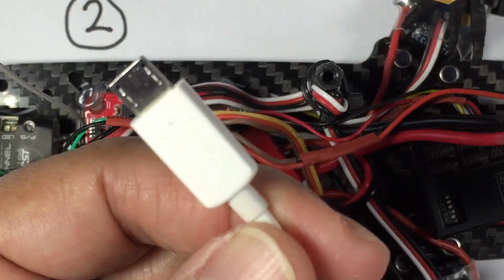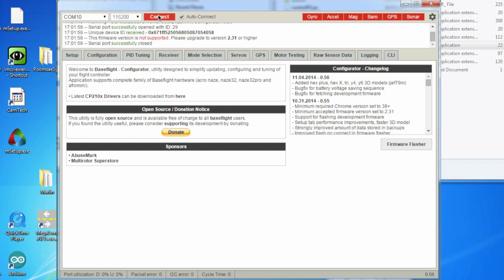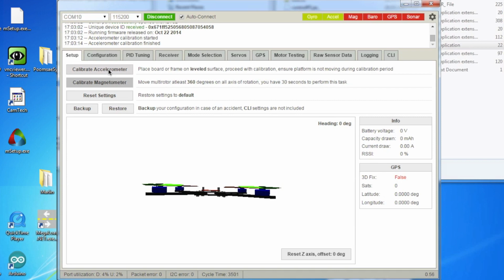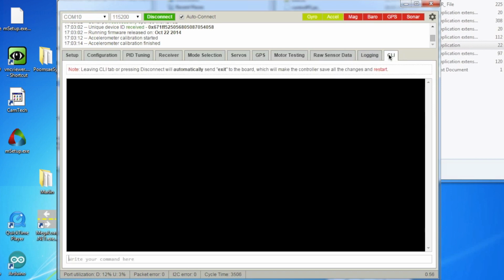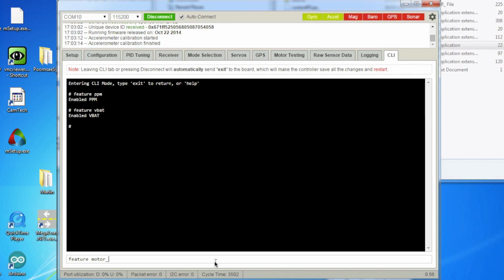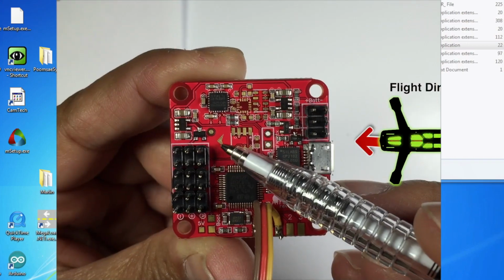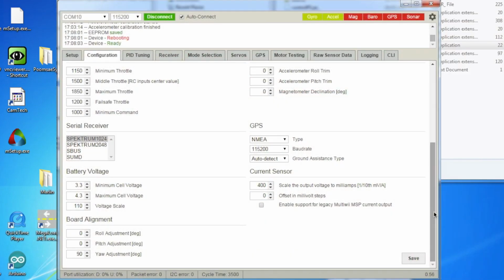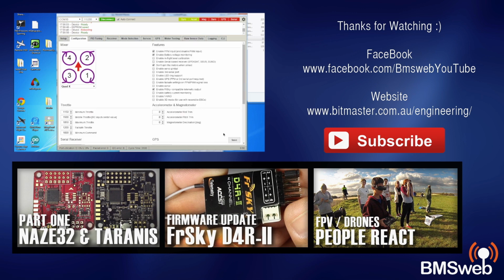Naze32 Taranis Setup - FrSky D4R II CPPM & Telemetry Part 2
In this series we’re going to go through the complete process of soldering and wiring up the Naze32 through to configuring the board, CLI commands, Basic PIDs and Programming the Taranis Radio for Telemetry.

This first video will run you through an overview of the Naze32 to board and basic wiring. Then we’ll go through soldering up the Pin Headers along with Soldering Technique etc

In any case hope you find this tutorial helpful.

Video Playlist for this Series

So far I’ve purchased Naze32 Boards through Abusemark, BoltRC and HobbyKing.